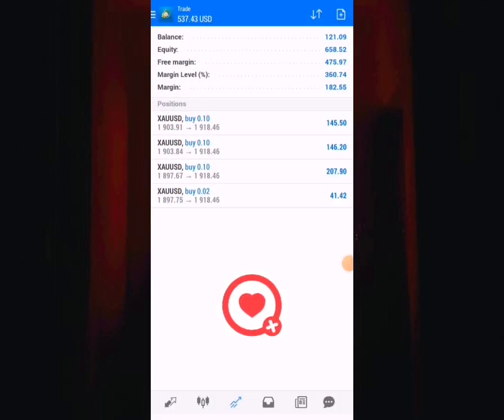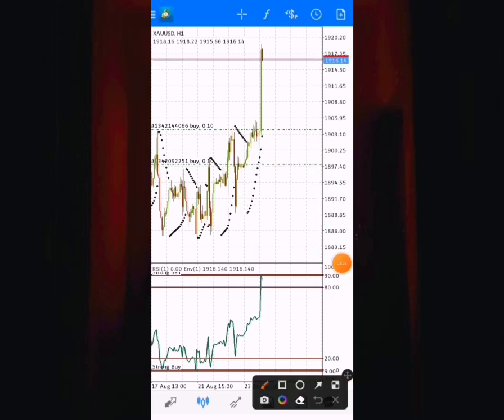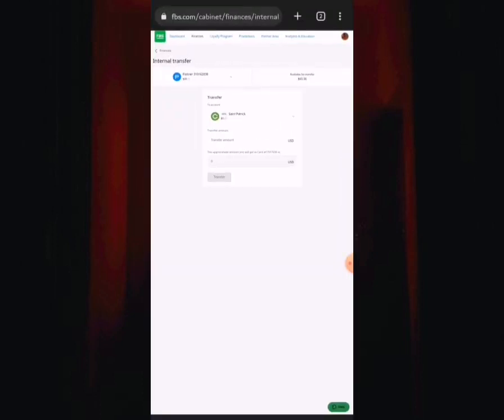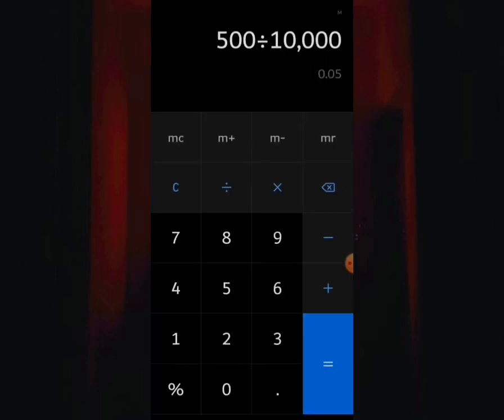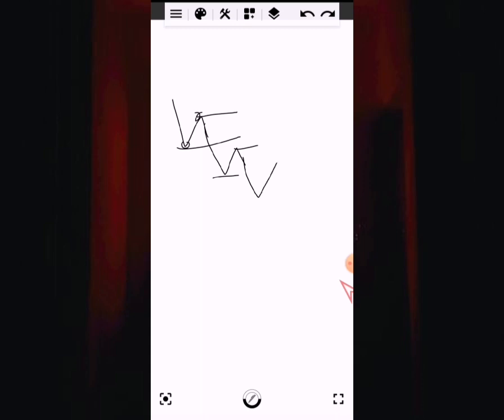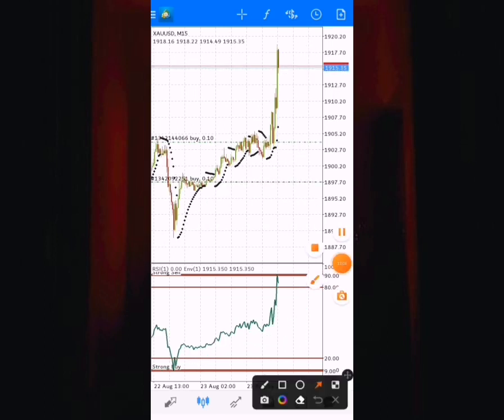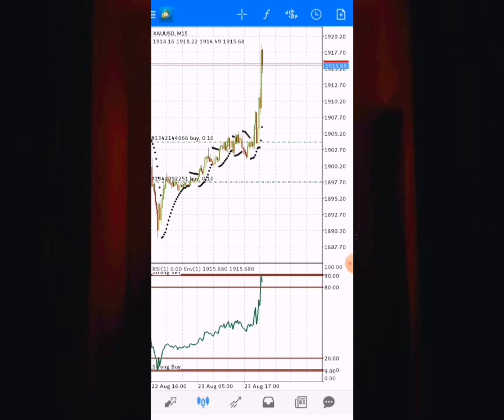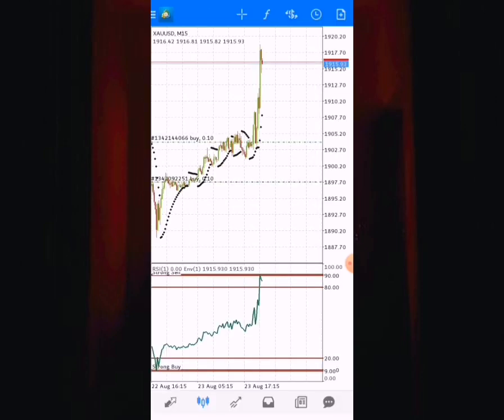How To Grow A Small Forex Account Trading Gold On Mobile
Resources
2. My Free Telegram Channel